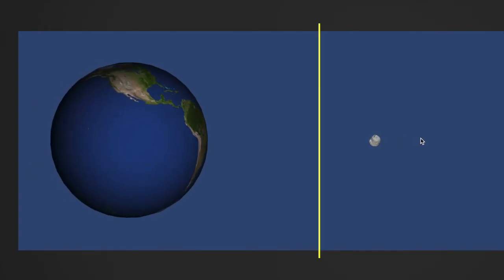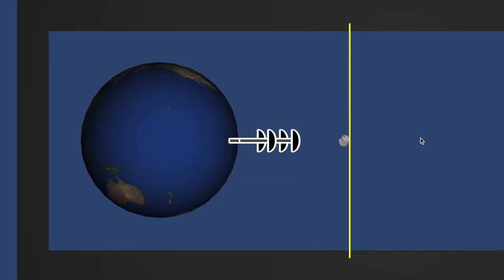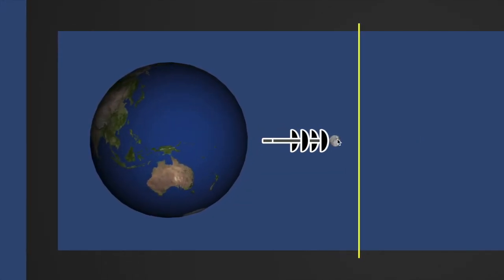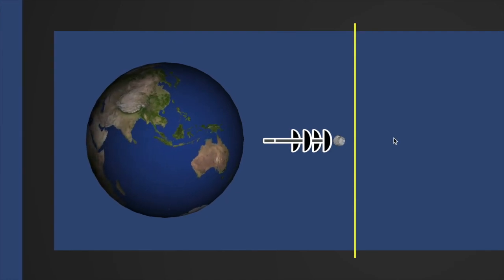Stopping an Asteroid from Hitting the Earth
I had an assignment in which we had to do an experiment to show how to stop an asteroid (specifically the asteroid Etiam) from hitting Earth and causing disaster. The teacher allowed me to use Unity so I made and coded it in in Unity.
My method was to use "bouncers" (idk what to call them) that deflect the asteroid. This video shows how different amounts of "bouncers" in different structures work with deflecting the asteroid.